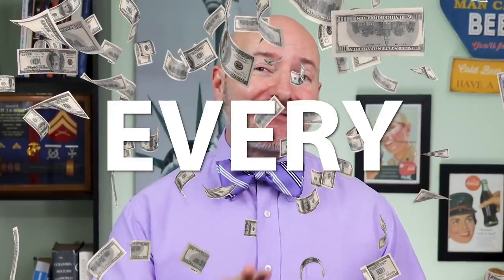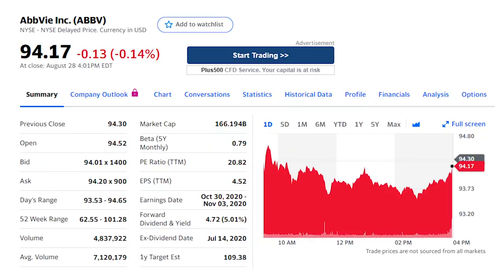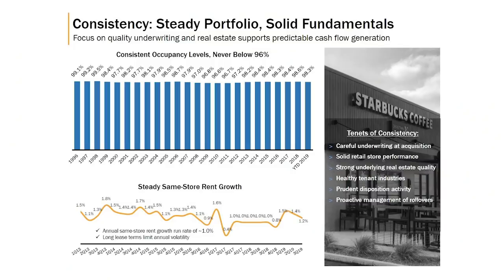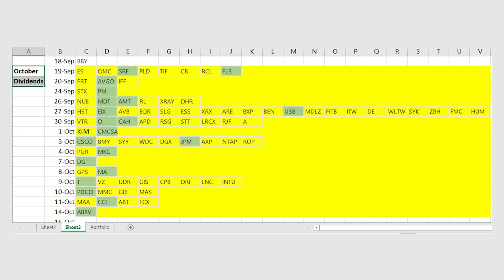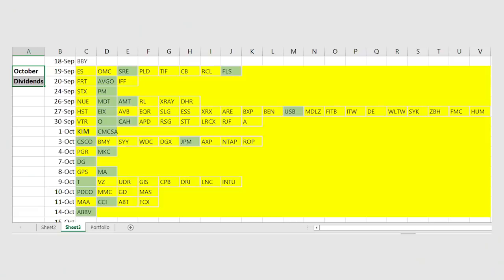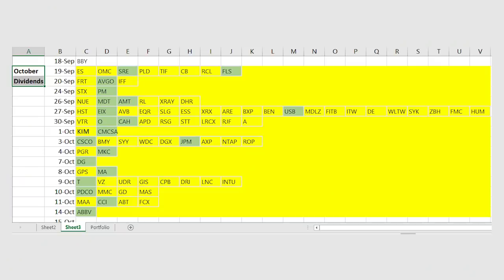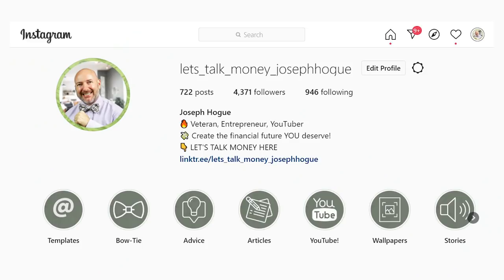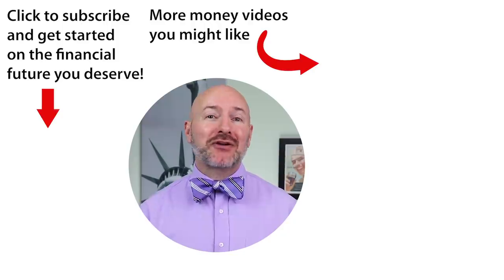My Dividend Income Portfolio for Daily Cash Flow [💰 Every Day!]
The Ultimate Dividend Income Portfolio that will put cash in your pocket every single day! Don’t miss your chance to live off dividends with this unique dividend investing strategy.

Nation, you know I love dividends but most only make those dividend payments every three months. Even the dividend stocks that pay out monthly, that’s still a long time to wait for that cash payment.

So I’m creating a dividend income portfolio that will put money in your pocket every single day. We can do this because most dividend stocks pay out on extremely consistent timelines, paying dividends on the same week and even the same day every year. That means, after a LOT of research, I was able to construct a dividend portfolio with constant cash flow from a group of stocks.

In this video, I’ll show you how dividends work and how you can use this dividend income strategy to get cash payments every single day. I’ll share the important dividend dates you need to watch to create your own portfolio and then reveal the 20 stocks to start with that passive income.

Dividend investors rely on those cash payments so most dividend-paying companies try to be as consistent as possible. This means the Board of Directors will try to declare a dividend and set the ex-dividend date on the same day each year and each quarter. You can use this to create that daily dividend income strategy.

Not only will this dividend portfolio pay constant dividends, I’ve also picked the best stocks to buy for higher yields. These 20 dividend stocks produce a yield of nearly 4% a year, almost twice the yield paid on the broader stock market.